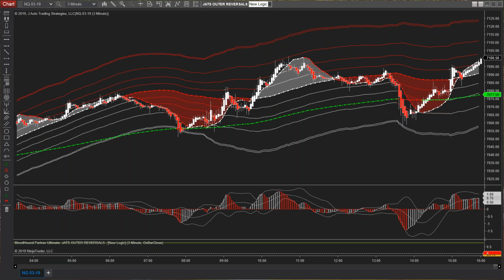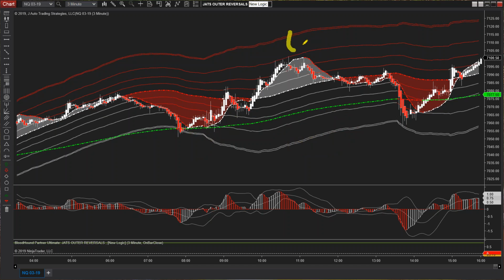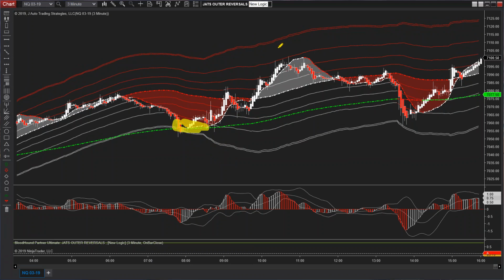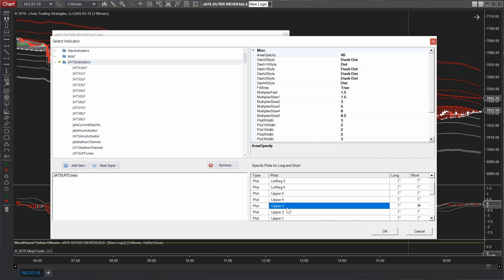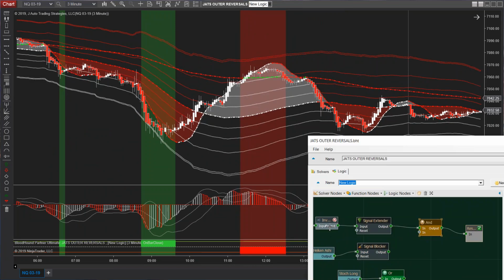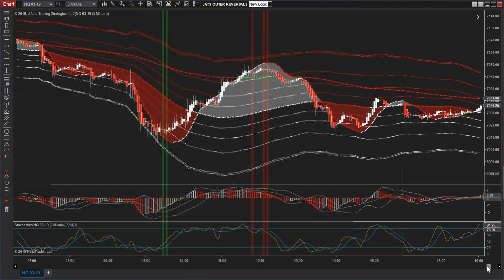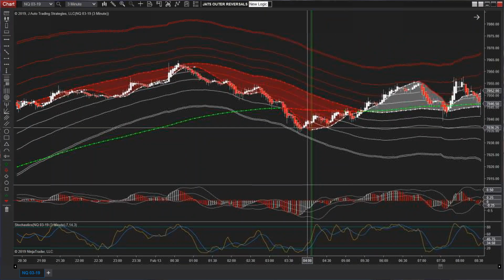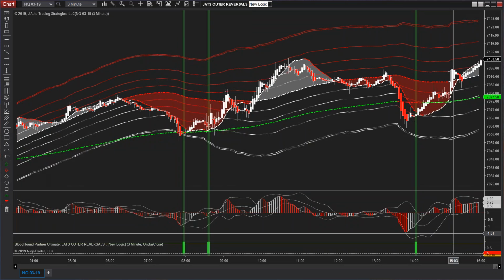2-23-19 Easy Reversion to Mean Strategy